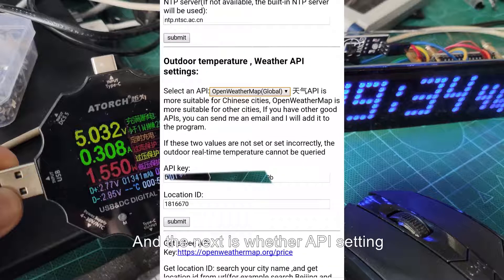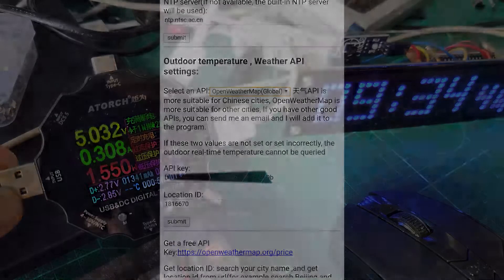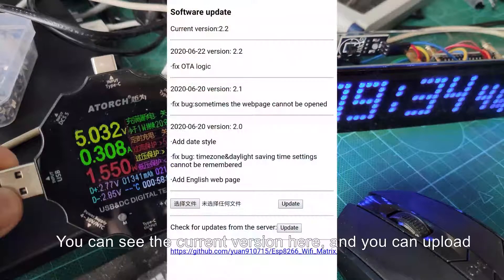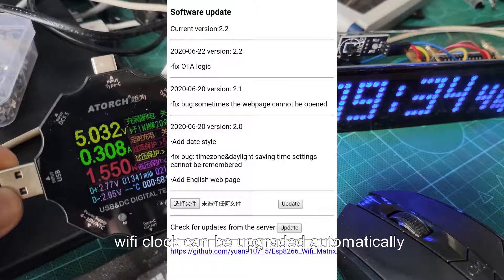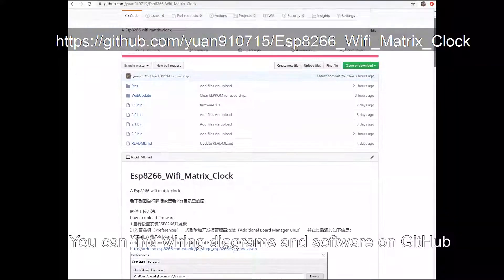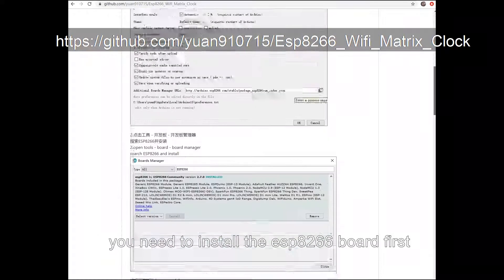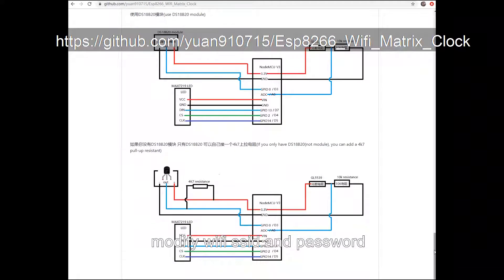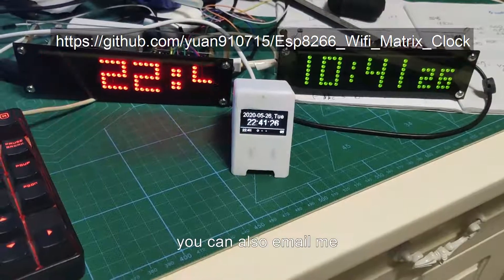DIY ESP8266 WiFi LED Matrix Clock, Arduino, MAX 7219 , NodeMCU v3, NTP Clock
DIY a ESP8266 WiFi clock
Using NodeMCU and MAX7219 4 in 1 LED

Automatic synchronization with NTP server ,indoor and outdoor temperature ,automatic brightness adjustment